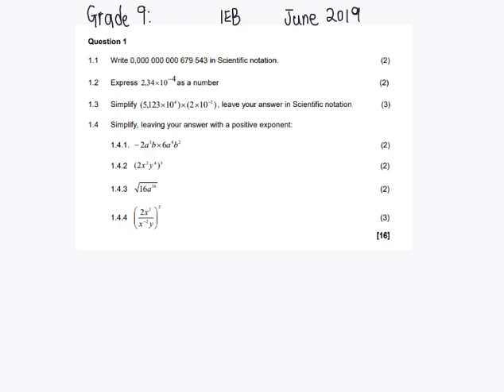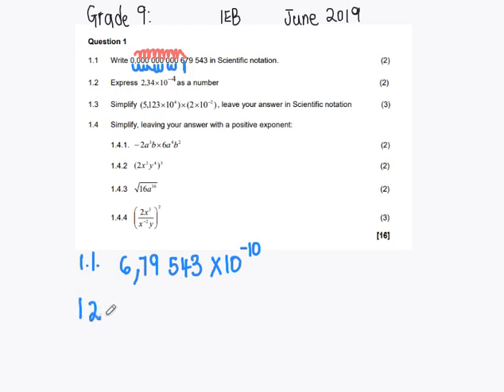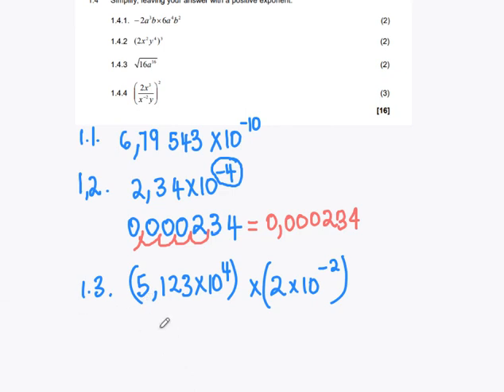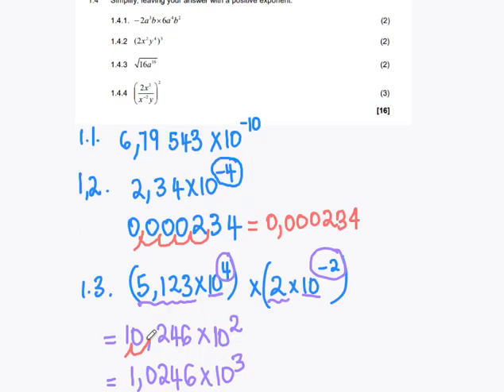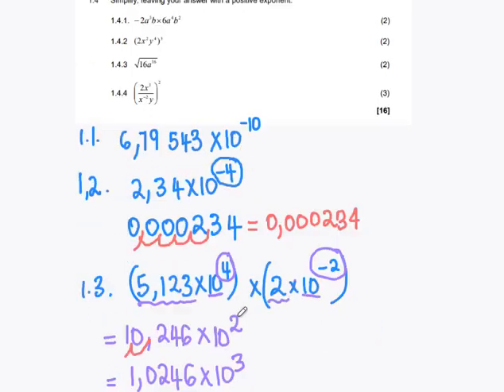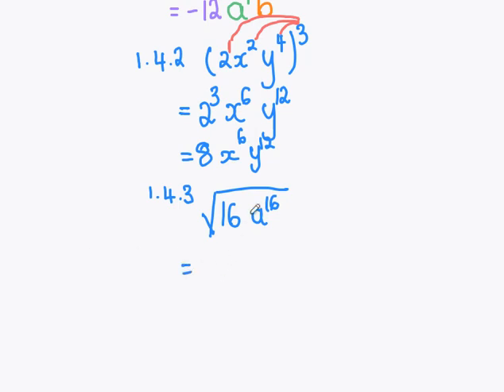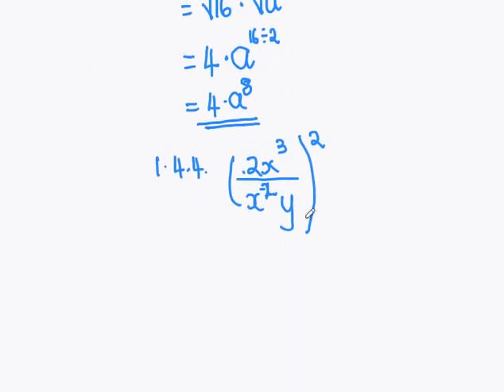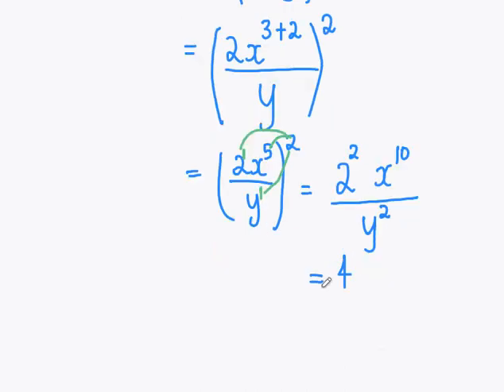IEB|Grade 09| Mathematics | 2019 June | Question 01 |Scientific Notation| Simplifying